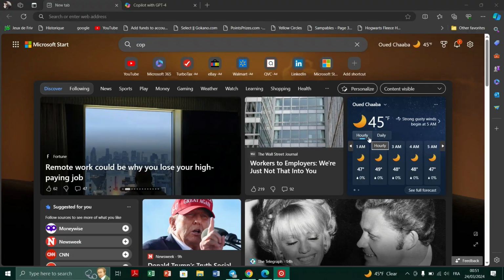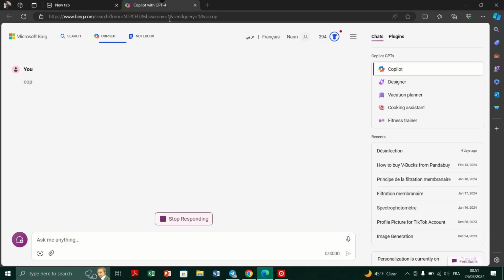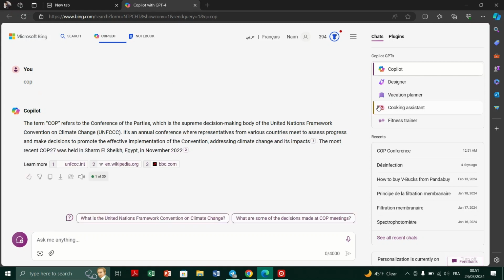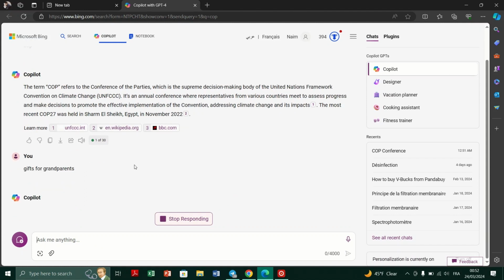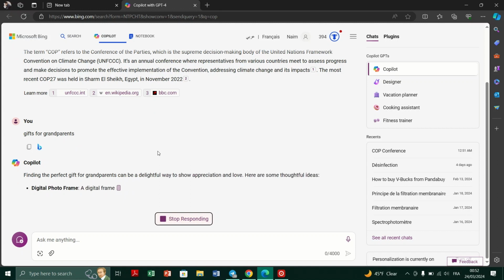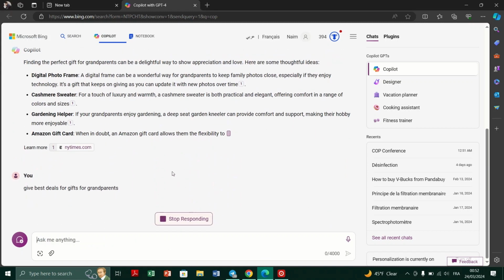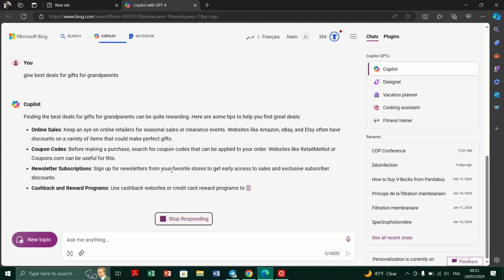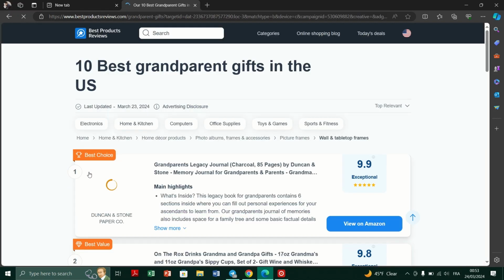How to Use Microsoft Copilot to Find the Best Deals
How to Use Microsoft Copilot to Find the Best Deals: a quick step-by-step guide. Follow along on your own device and you'll have it done in a few minutes.

Uncover the power of Microsoft Copilot in hunting down the ultimate deals! Follow our guide to leverage Copilot's AI capabilities to scout for discounts, promotions, and hidden gems across the web. Whether you're shopping for electronics, fashion, or groceries, Copilot is your trusted companion in saving time and money. Dive into a smarter shopping experience today and let Copilot bring the best deals right to your fingertips!